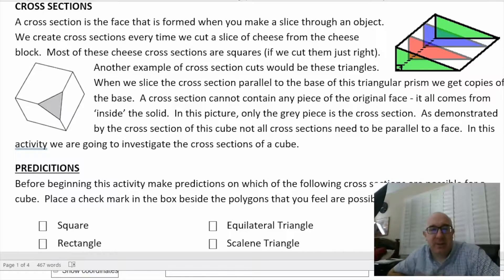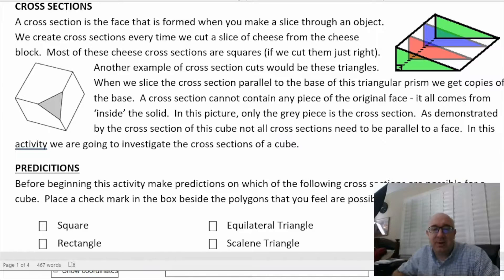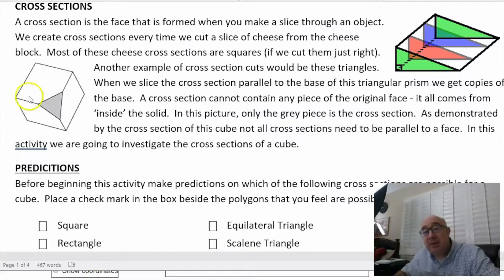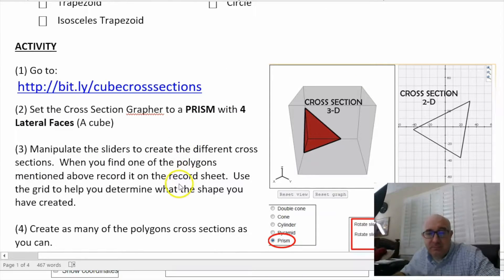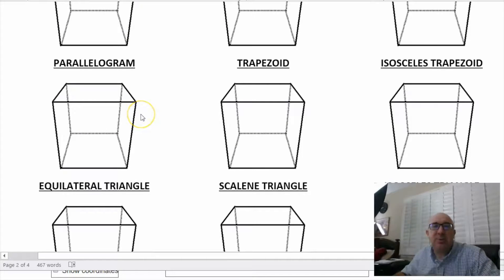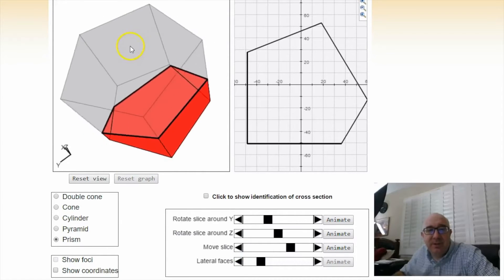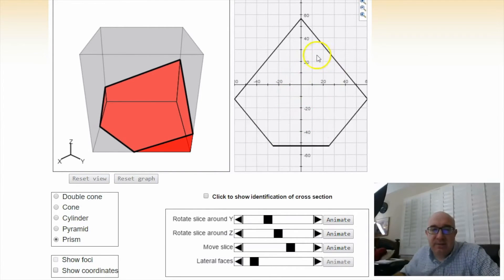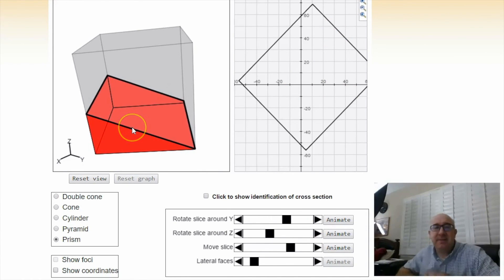G-GMD.B.4 Activity #1 - The Cross Sections of a Cube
G-GMD.B.4 Activity #1 looks at the many cross sections of a cube and cross section properties..